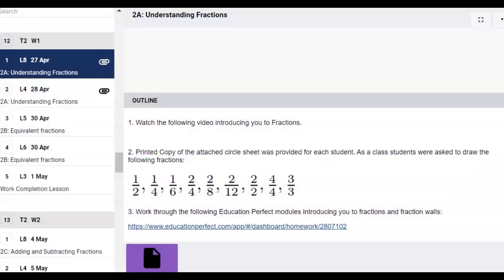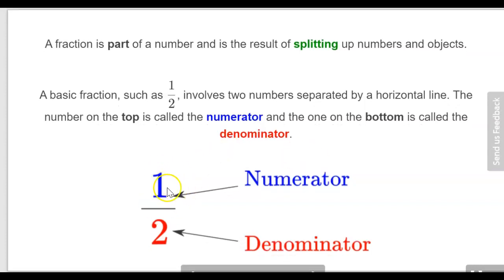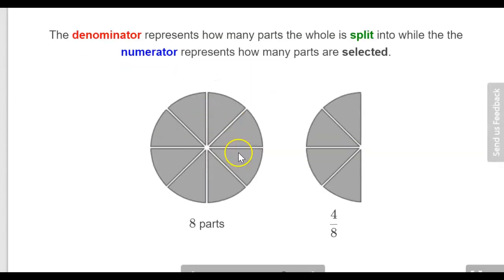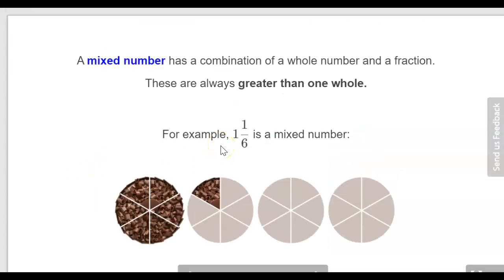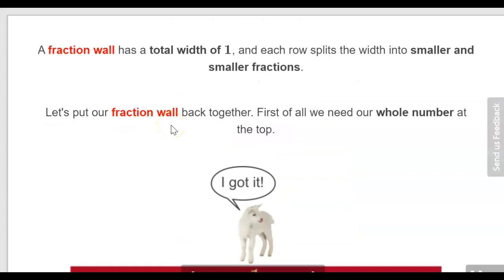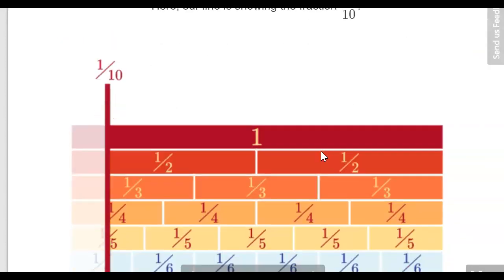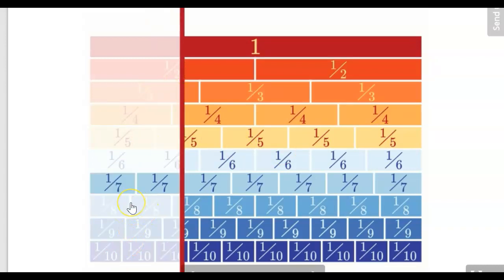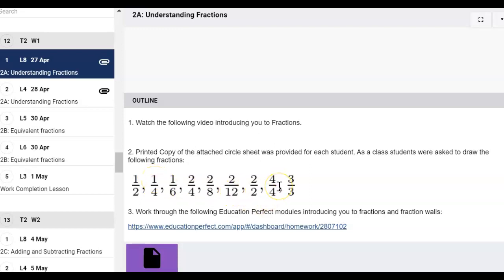Introduction to Fractions